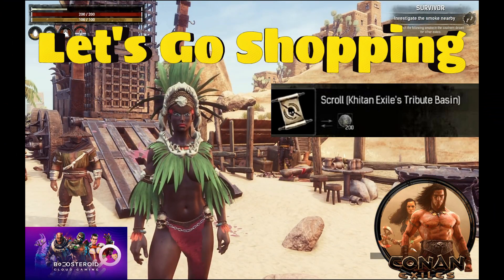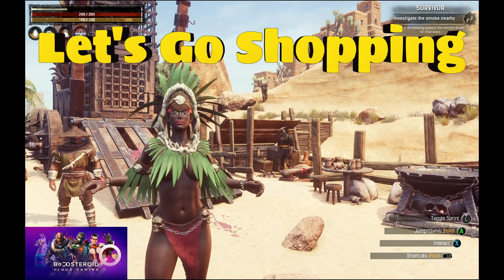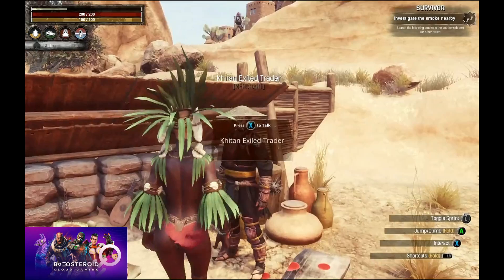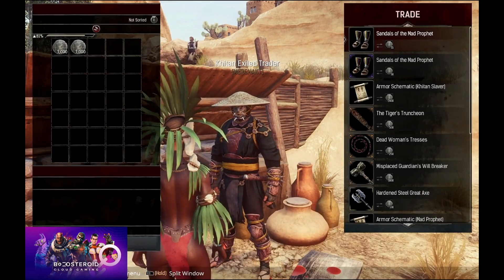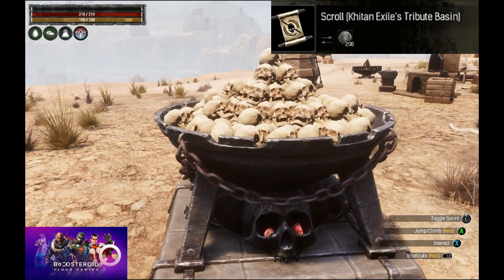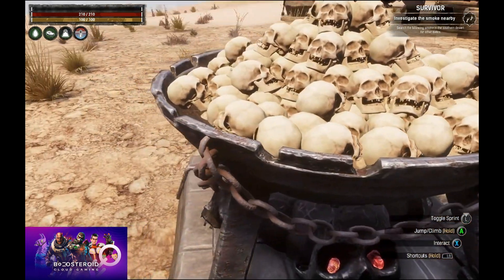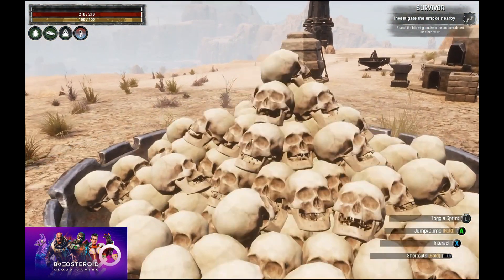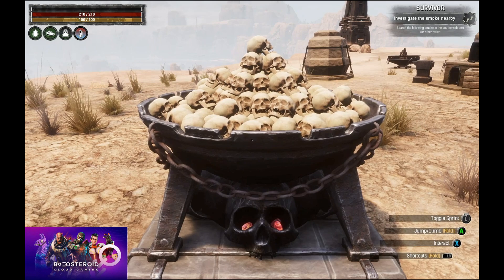Conan Exiles update 2.06 new chapter beginners guide Tribute Basin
Conan Exiles, new chapter, Headhunters, beginners guide, Tribute Basin